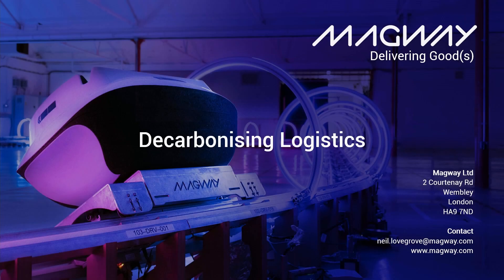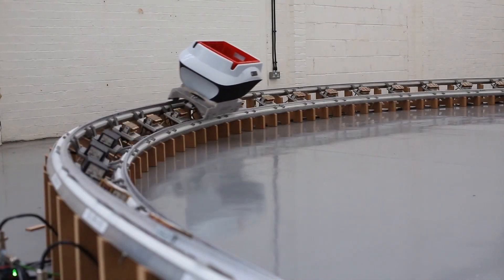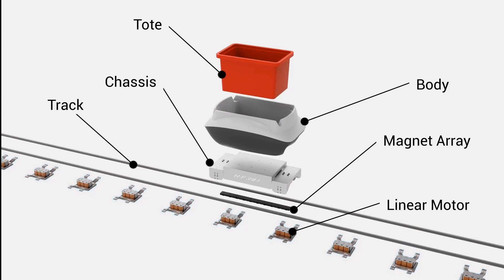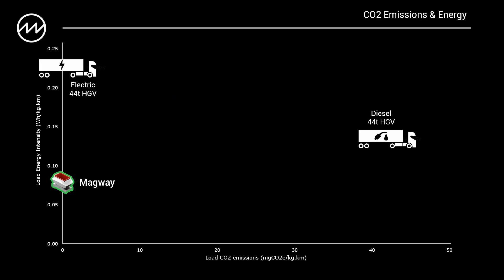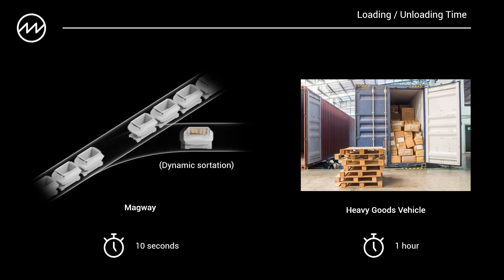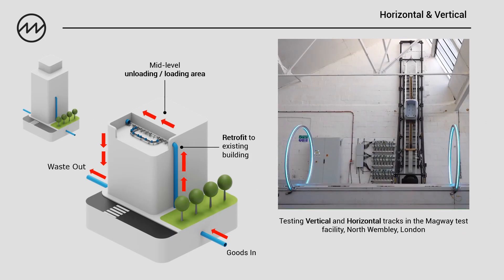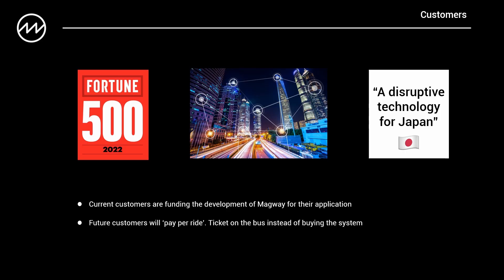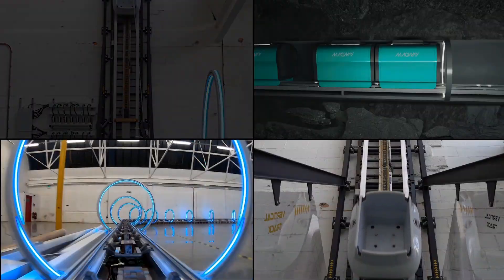Magway - Decarbonising Logistics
KPMG pitch by Magway's Head of Engineering Neil Lovegrove